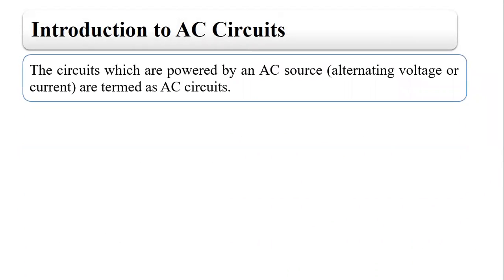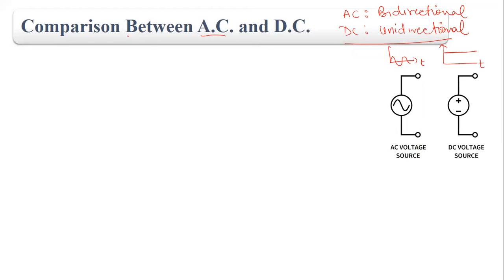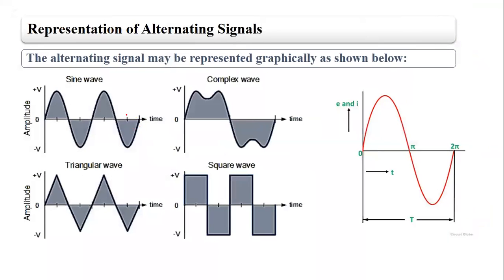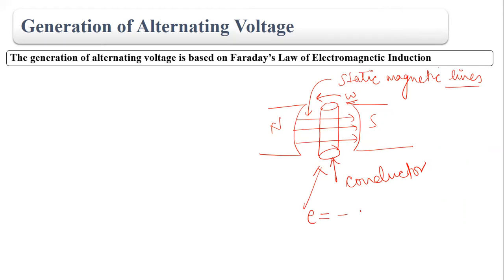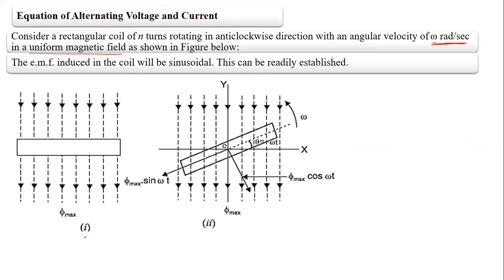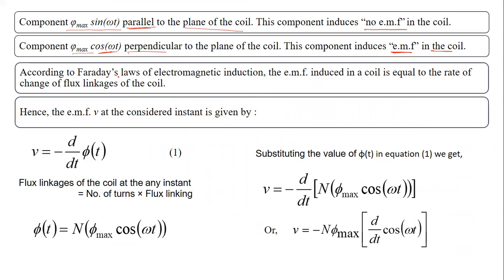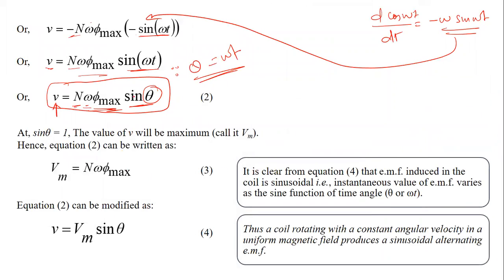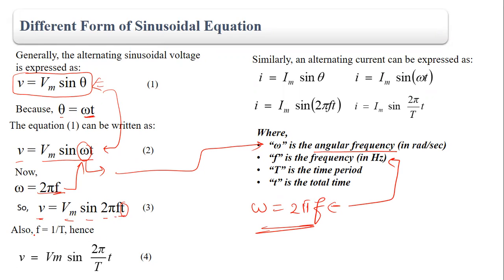TEE 101/TEE 201_Lecture 15 _ Introduction to AC circuits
This video covers:
Generation of AC signal
Comparison of AC and DC
Advantages of AC
representation of AC signals